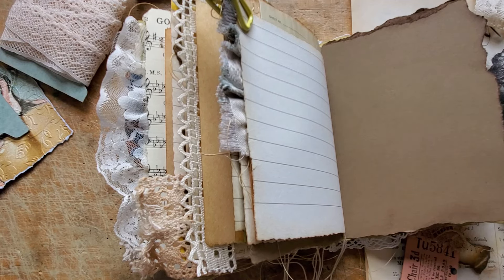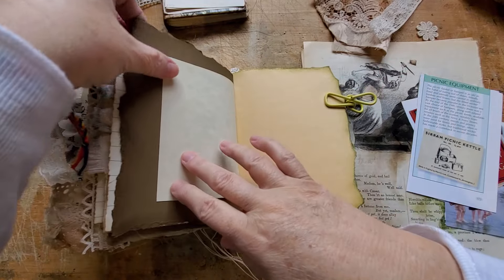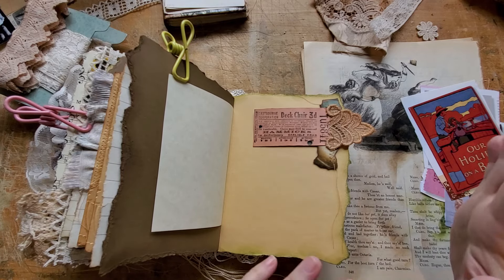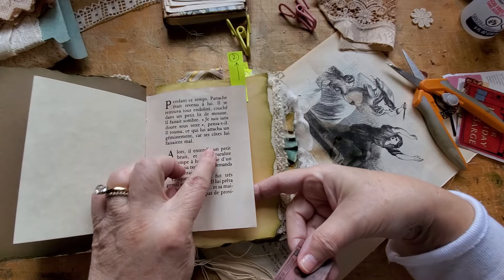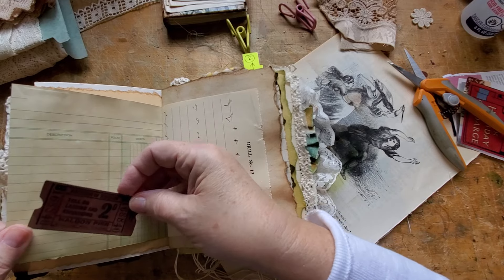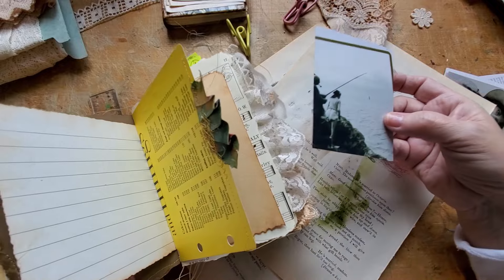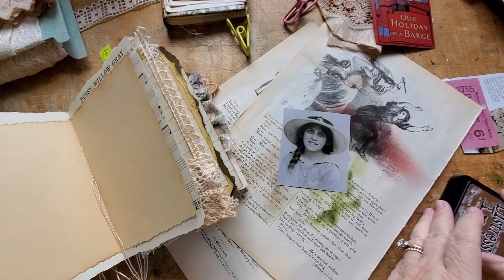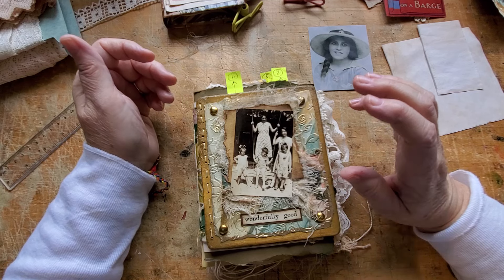Mar 16, 2024 -- A little more work on Wonderfully Good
If you're new here, welcome! If you are curious, yes I do sell them when they are finished. I do not take orders or do commissions, but rather I sell them on a first come, first served basis. I always give a heads up so if there is one that is speaking to you, you can pop over to my Etsy shop (link below) on that day/time.

Please note: I usually just turn on my camera and chatter while I work. It's not fancy. It's not clever tutorials (although I do hope you learn something.) It's just me creating in my studio 🥰🎨 junkjournals​

My Etsy shop